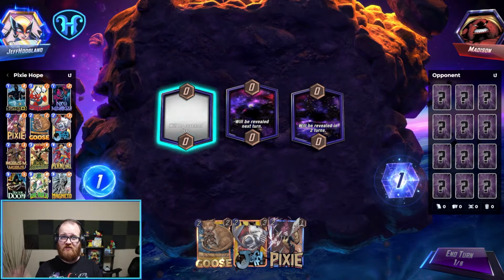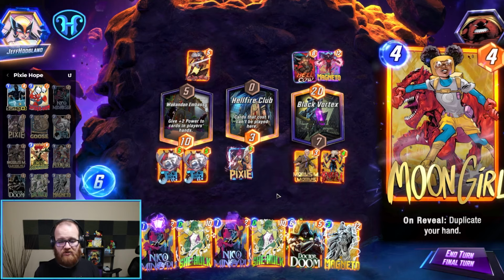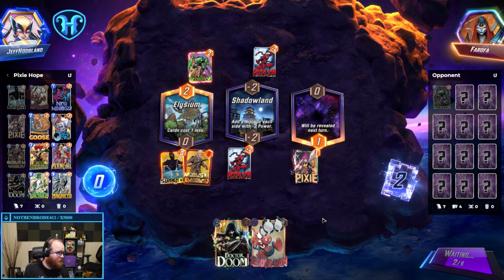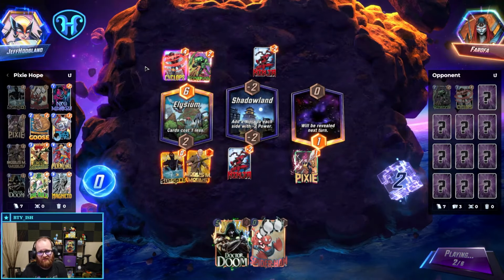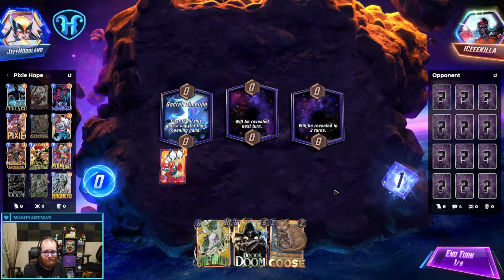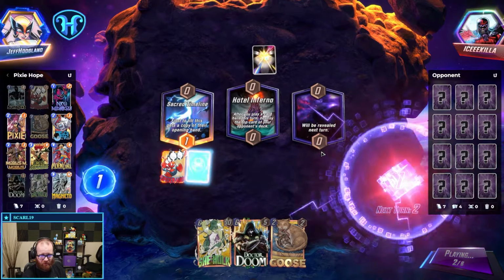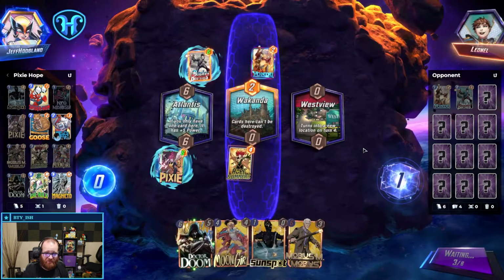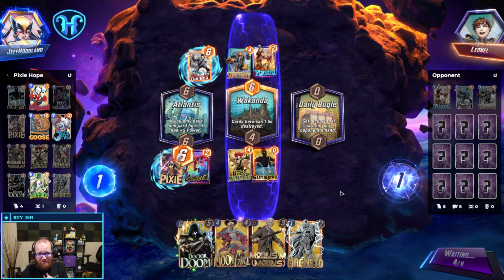TWO NEW POWERFUL CARDS: Pixie & Hope Summers - Marvel SNAP New Card Review